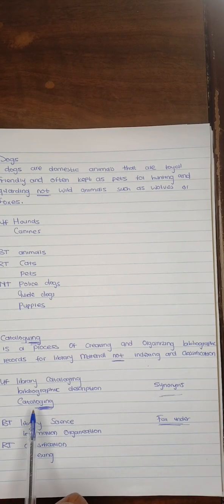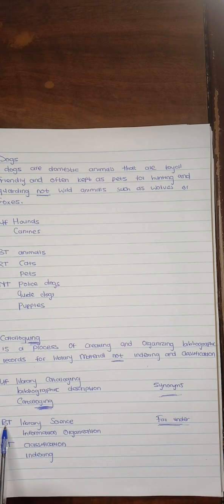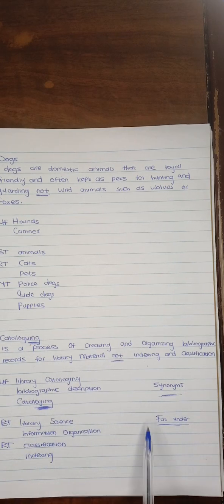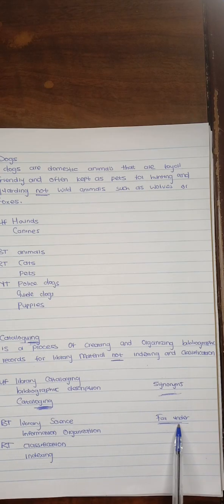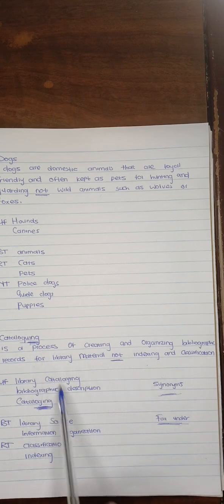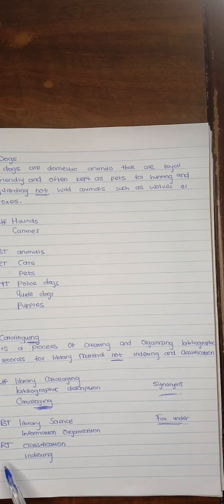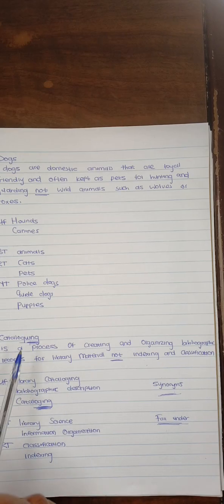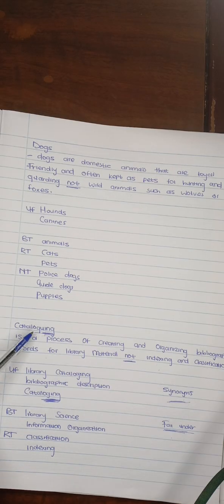Thesaurus [part 2 - wrap up]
In this video, I guide you through the essentials of using a thesaurus effectively. Learn how a thesaurus can improve your writing, expand your vocabulary, and help you find the perfect words. I also explain the key elements of a thesaurus and show step-by-step how to use it in your writing.